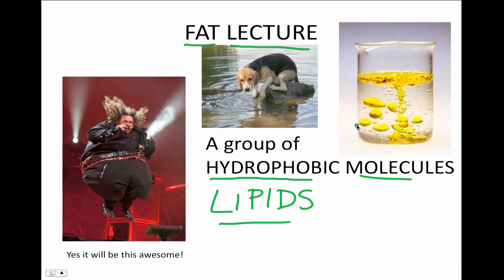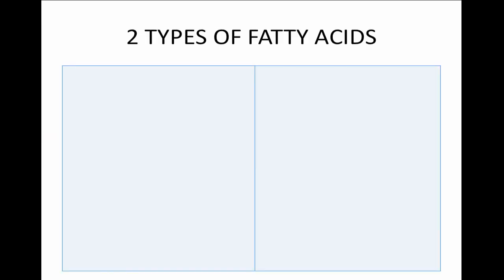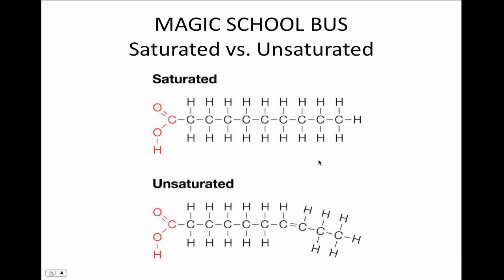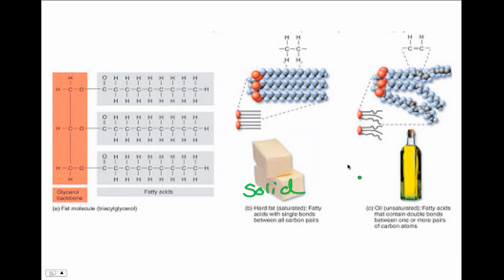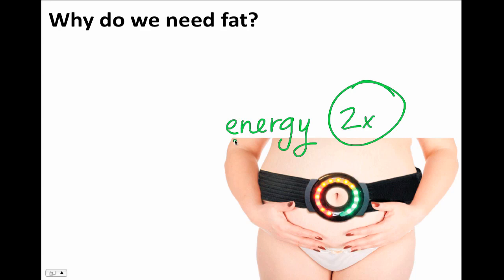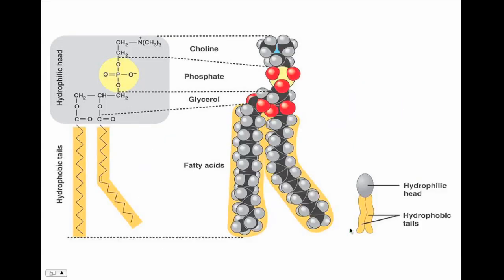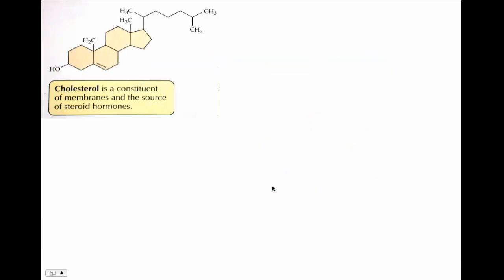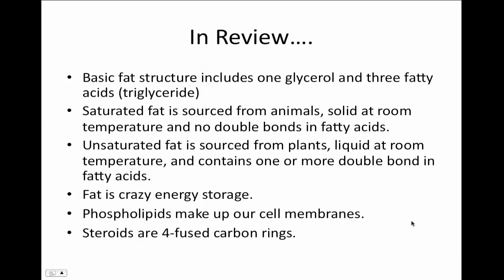Lipids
Lipids - AP Bio edition